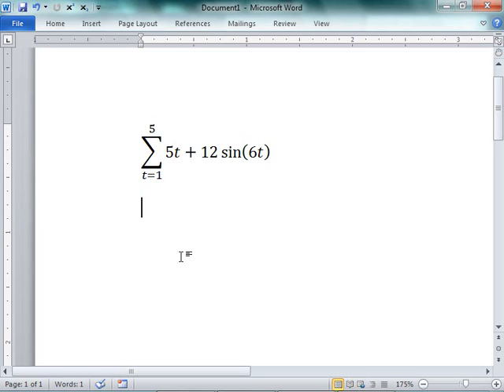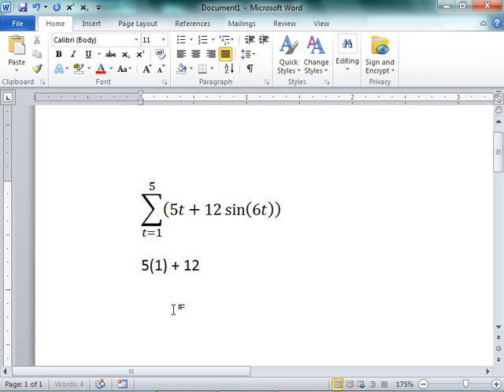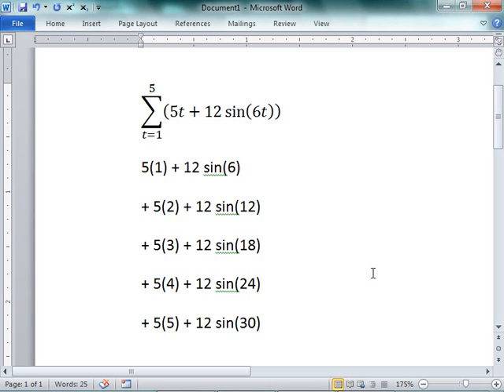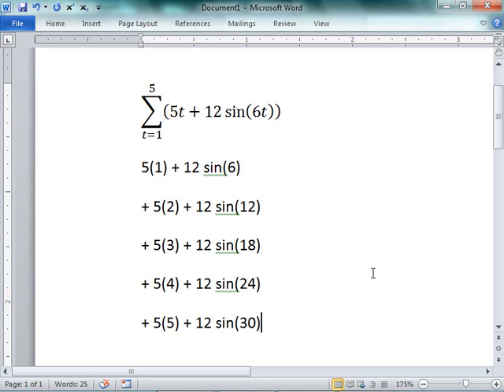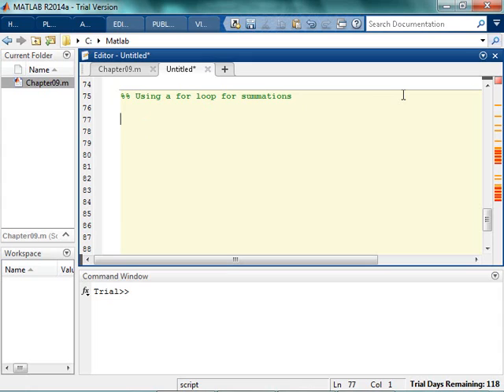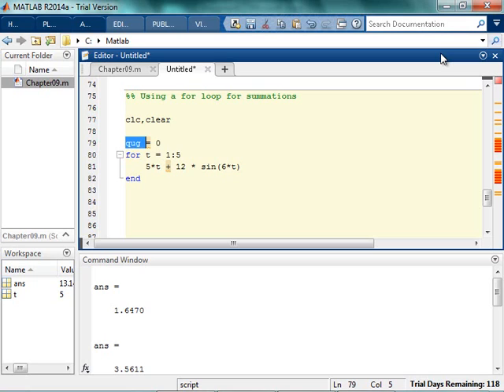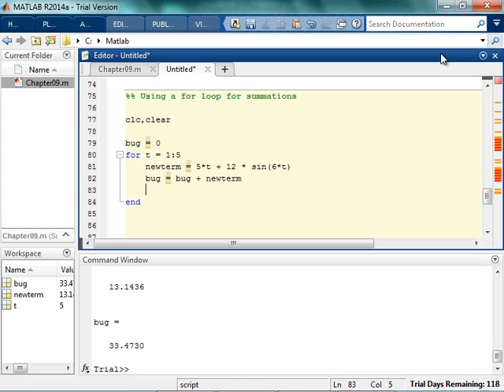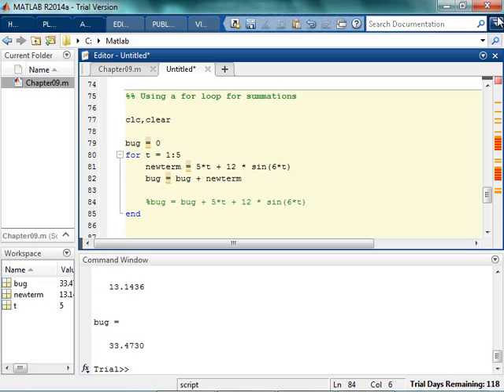Summations and For Loops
Summation (Sigma) functions in math are really straightforward to convert to for loops - you just have to follow a few basic steps.